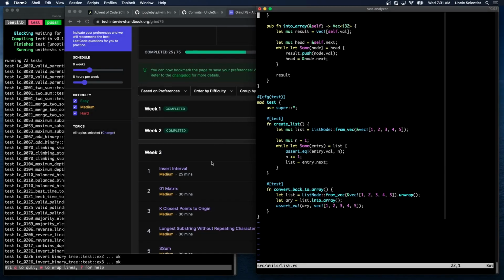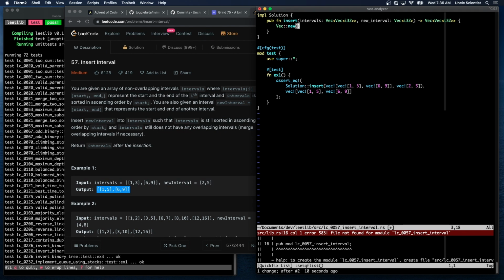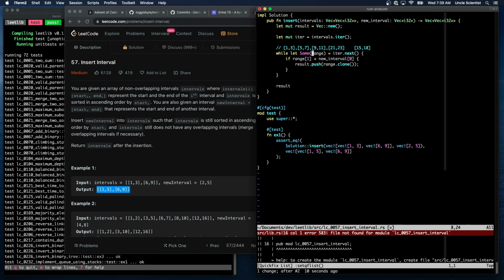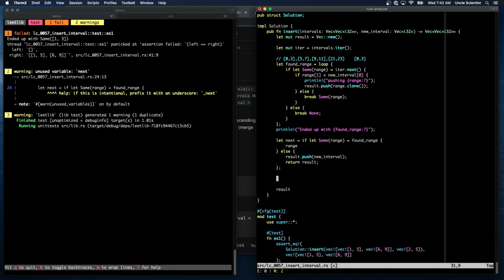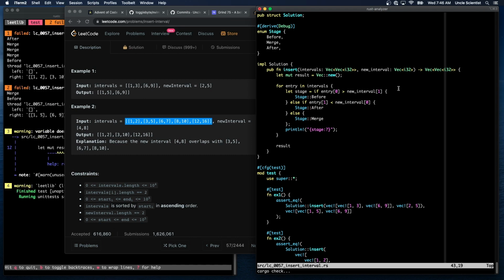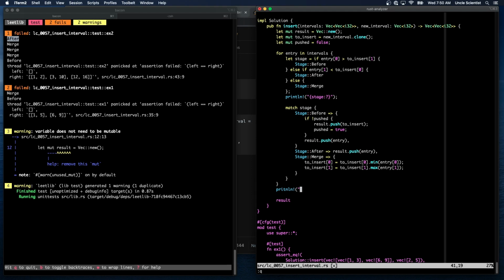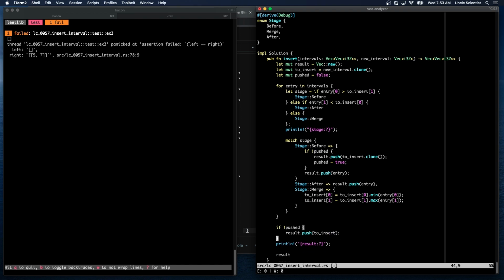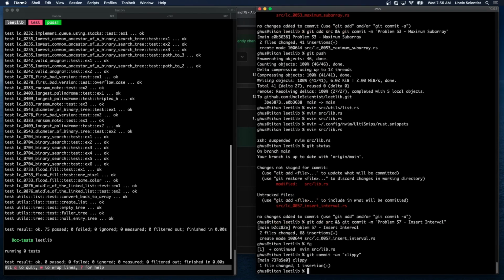Leetcode Short [Rust | Vim] - Problem 57: Insert Interval